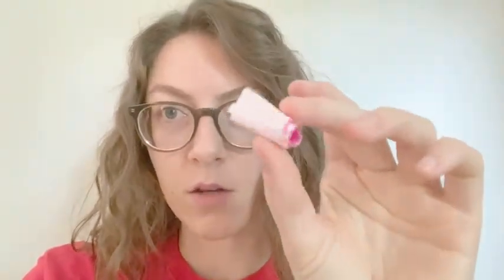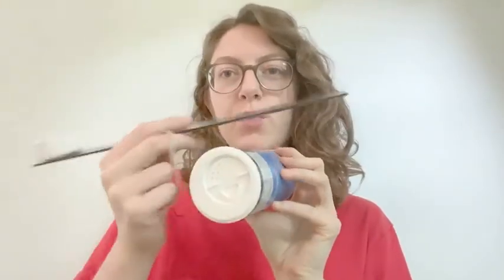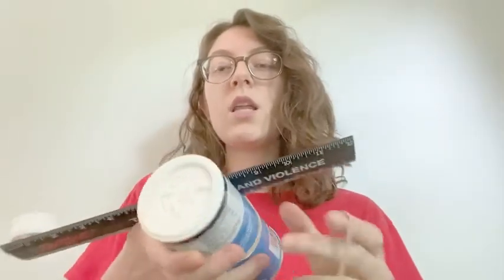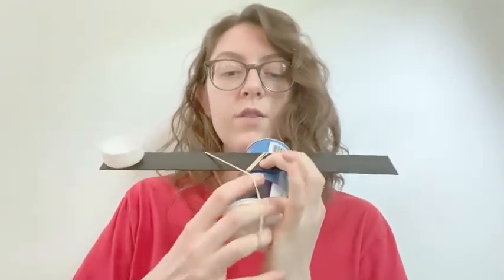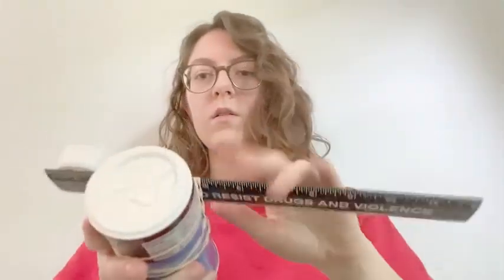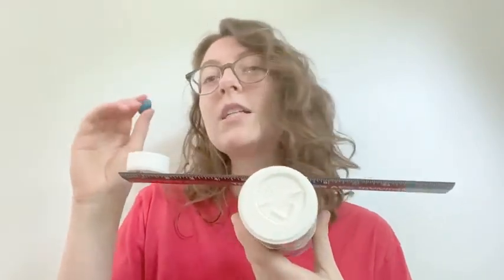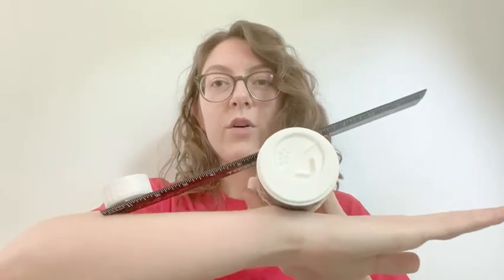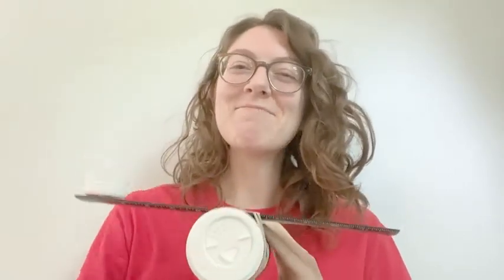STEAM Lab: Launcher/Catapult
Step by step instructions on how to create a launcher from a few simple household materials!